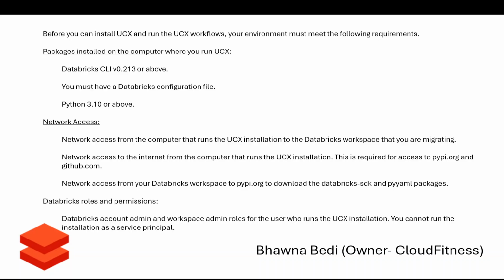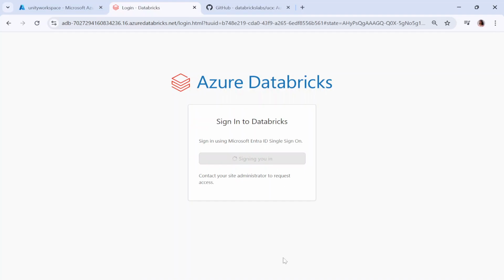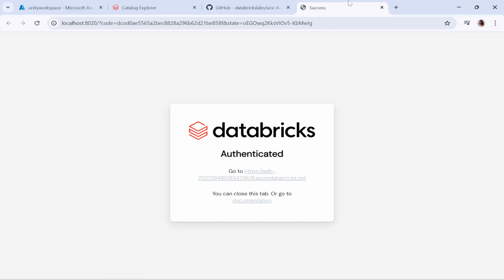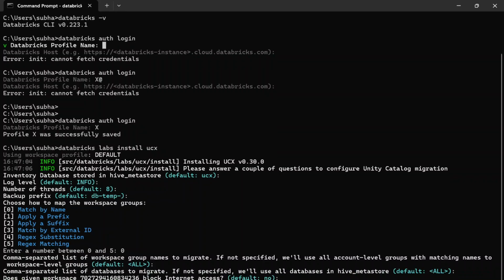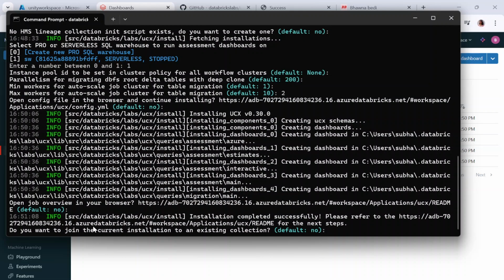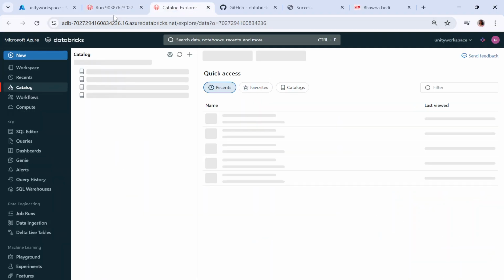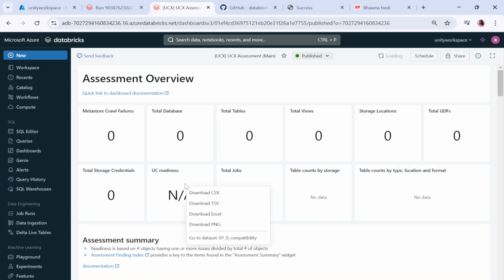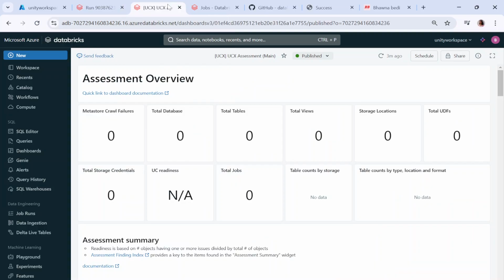Upgrade to Unity Catalog workspace - UCX in Databricks